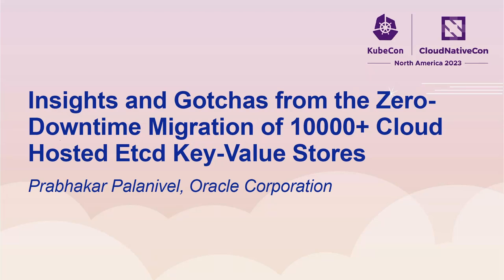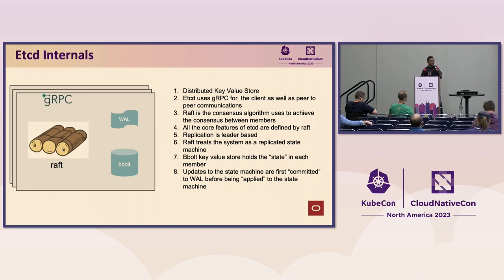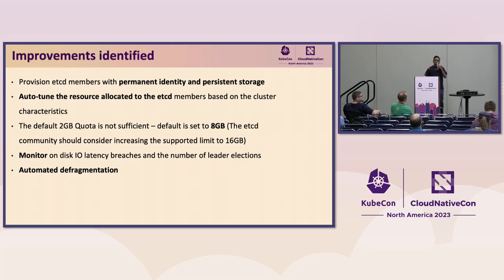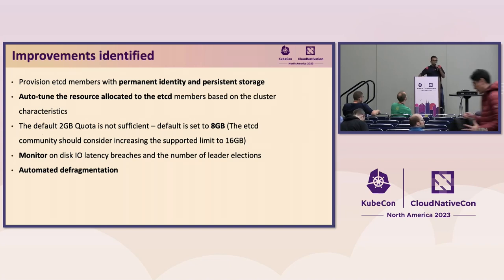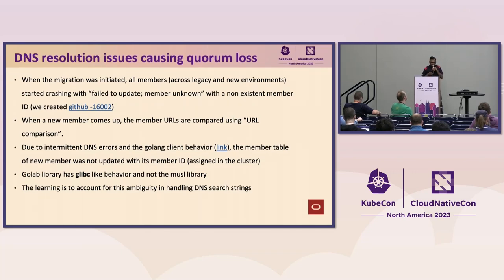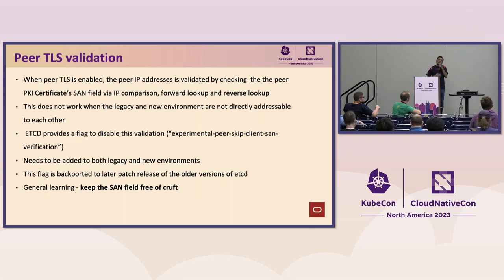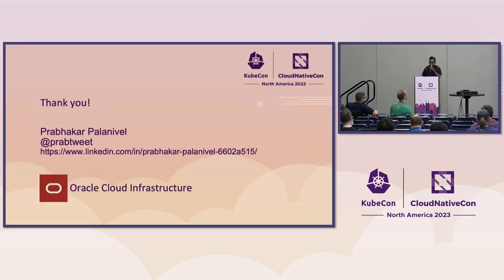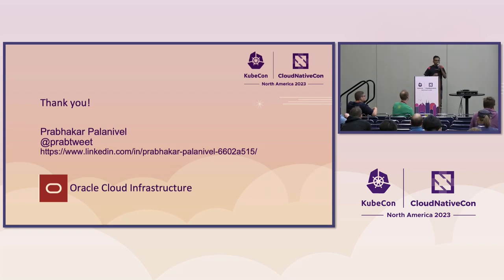Insights and Gotchas from the Zero-Downtime Migration of 10000+ Cloud Hosted... Prabhakar Palanivel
Insights and Gotchas from the Zero-Downtime Migration of 10000+ Cloud Hosted Etcd Key-Value Stores - Prabhakar Palanivel, Oracle Corporation

This presentation strives to:

    Provide a deeper understanding of etcd as a distributed key-value store
    Reveal some of the challenges of operating thousands of etcd clusters
    Share the best practices we followed to automate the zero downtime migration of thousands of etcd clusters with zero customer impact
    Discuss the lessons we learned and the pitfalls to avoid